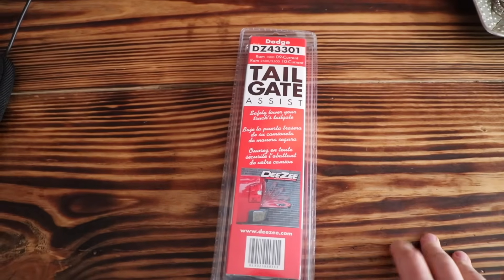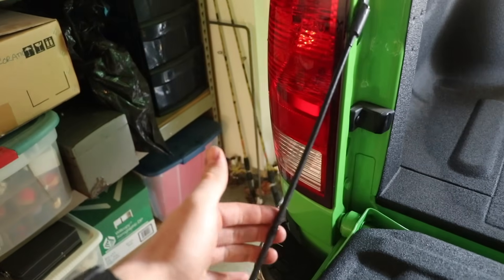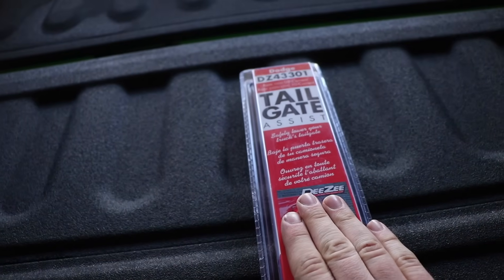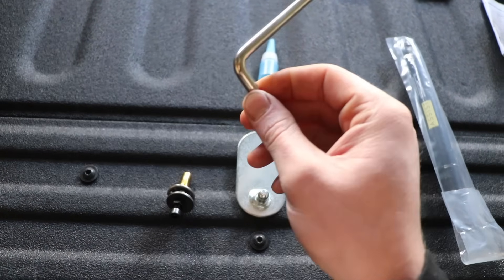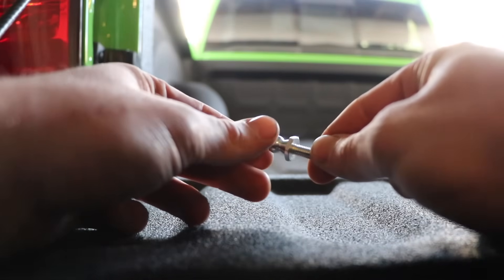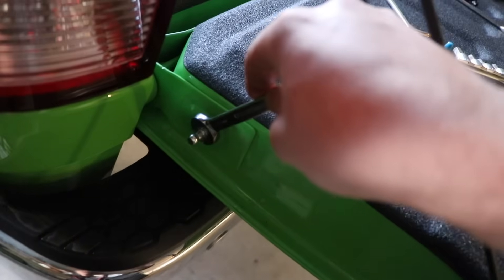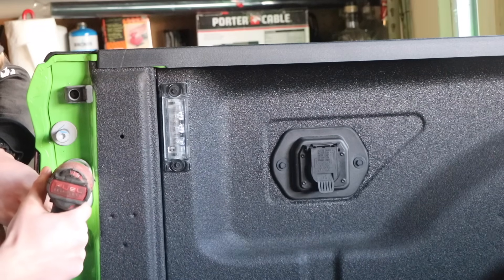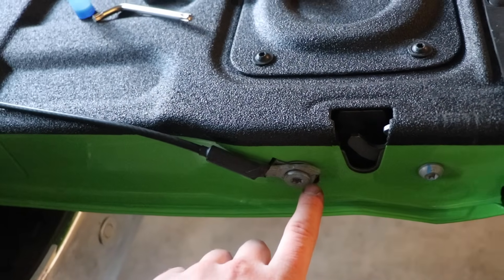$20 Tailgate HACK Everybody NEEDS To Know!!!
30 Days of FREE Amazon PRIME!!

Today Install the BEST tailgate mod for your truck if you dont have a tailgate assist already!  This is the slowest dropping tailgate on the market!!!  Get one for your tailgate if you dont have it already!!

30 Days of FREE Amazon PRIME!!

Links:

30 Days of FREE Amazon PRIME!!
24 Pack Black Ice